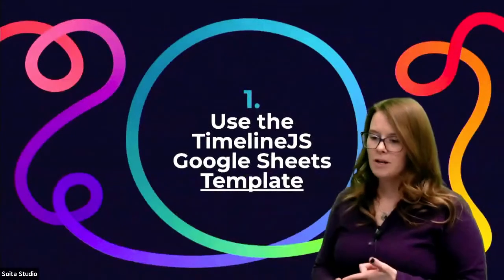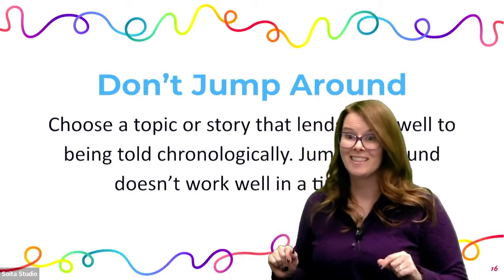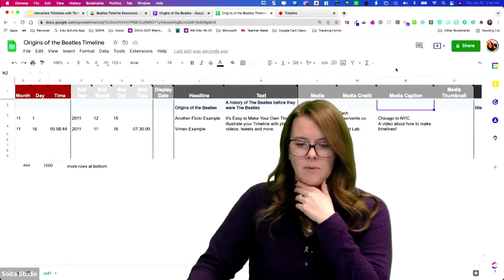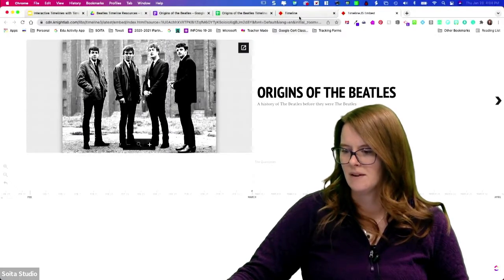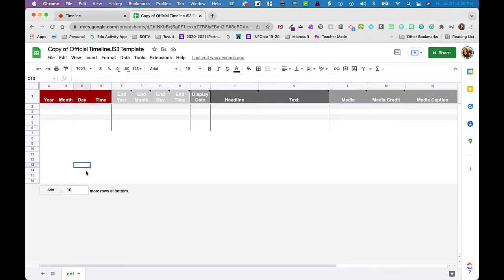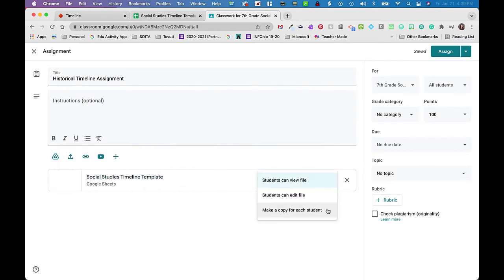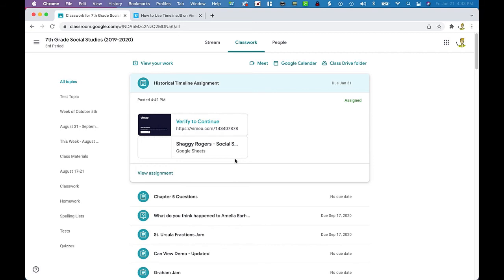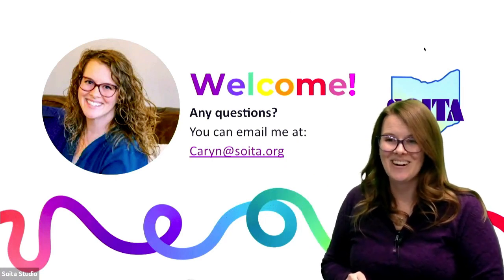Interactive Timelines with TimelineJS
TimelineJS is a fantastic free tool that allows anyone to create dynamic, interactive multimedia timelines. In this session we will discuss tips for creating an engaging timeline, how to organize your content to make timeline creation a breeze, and detail the process of creating a professional looking timeline using TimelineJS.

To receive a professional development certificate for contact hours, watch the video and record the code
shared by the presenter at a random spot in the video.  Go to (link) and follow the instructions to receive your certificate.

To receive a professional development certificate for contact hours, watch the video and record the code shared by the presenter at a random spot in the video.  Follow the Link below for instructions to receive your certificate.